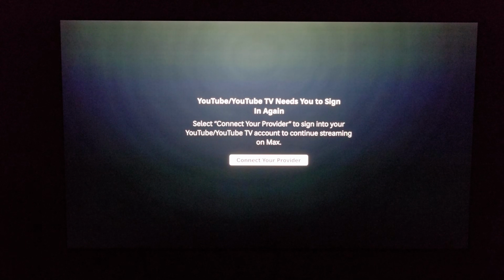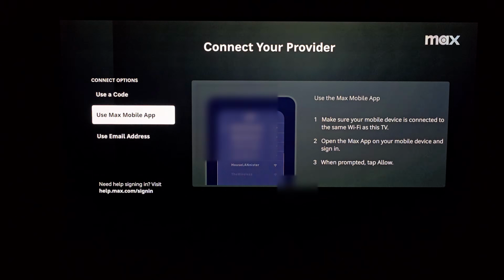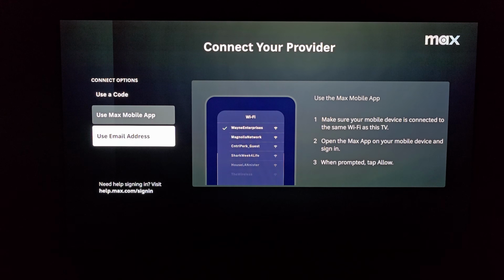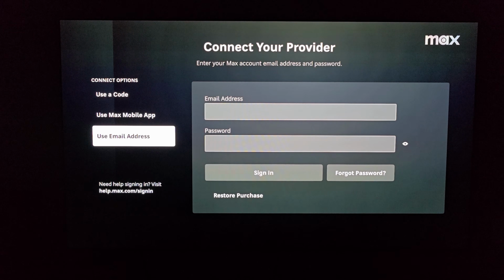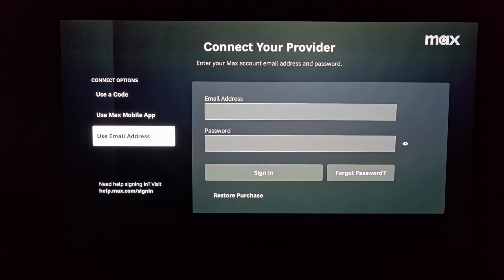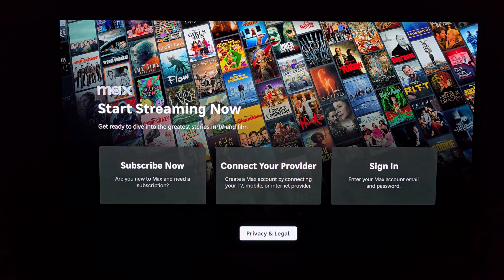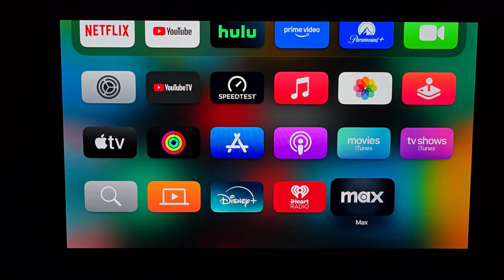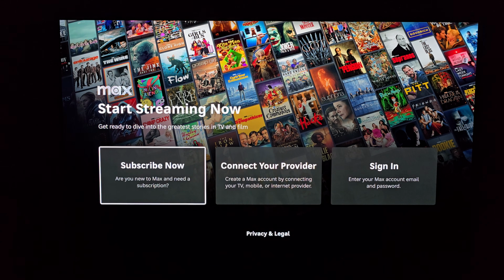Worst Experience Ever! | LG C2, Apple TV 4k, And An App That Does Not Work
In this video, I discuss a very frustrating experience that I have been dealing with.